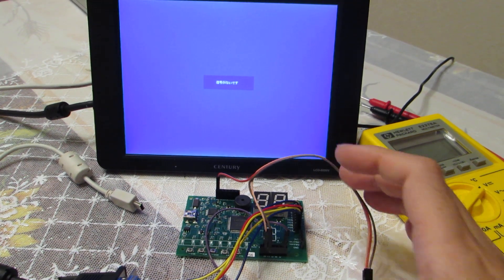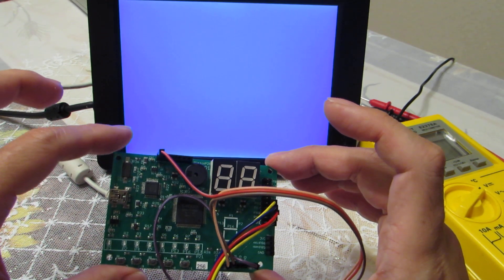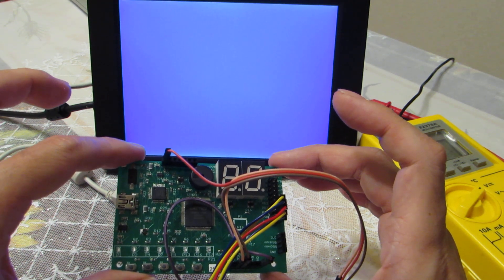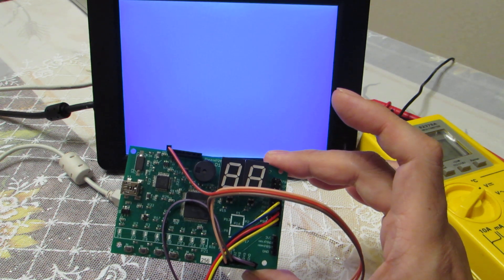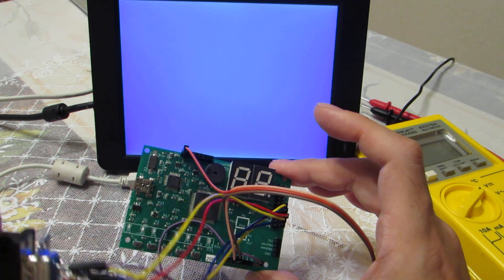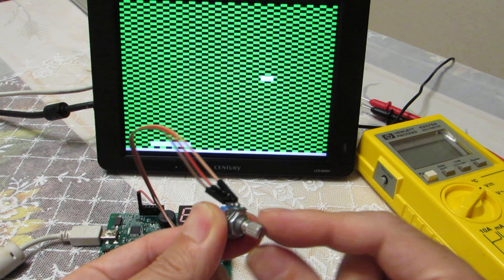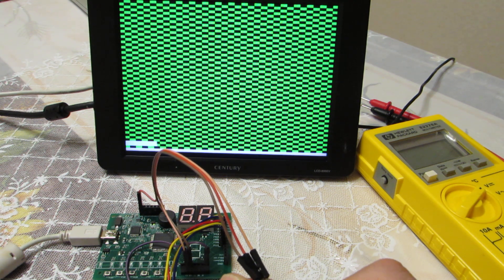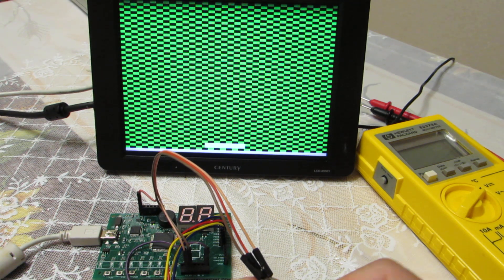FPGA pong running on 256LUT $19 FPGA board.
I know 256LUT is not big (rather tiny) scale FPGA but it can work as Pong as you watch. The original is
and I just changed lpf and clock (original running by 25MHz clock but mine is 12MHz onboard oscillator). This board is available at my tindie store just by $19!!
Have fun